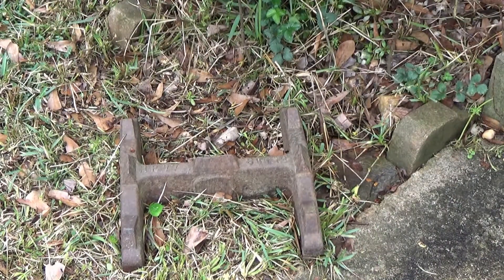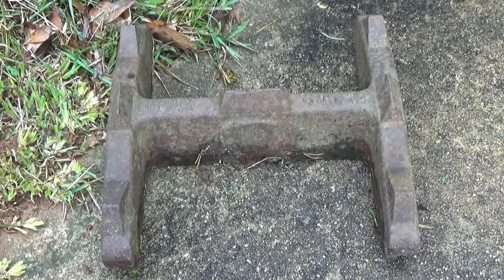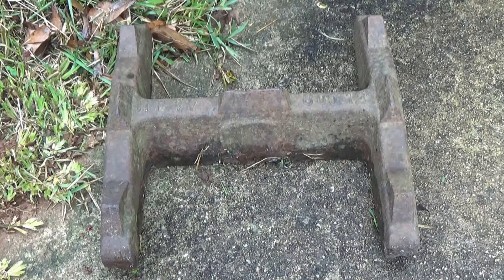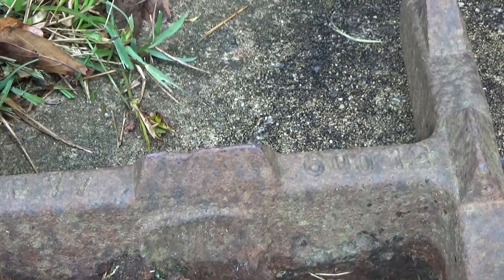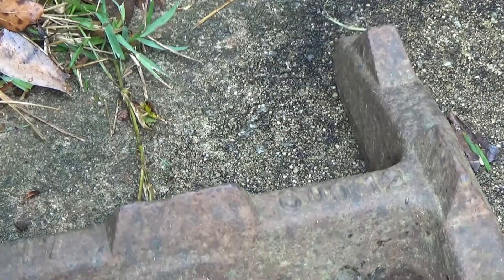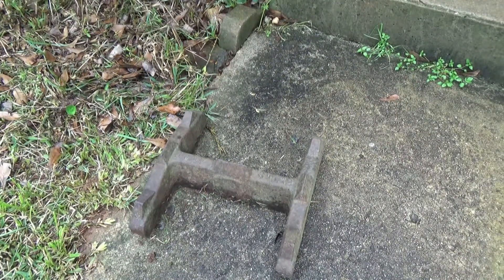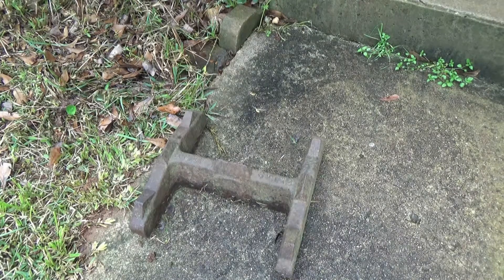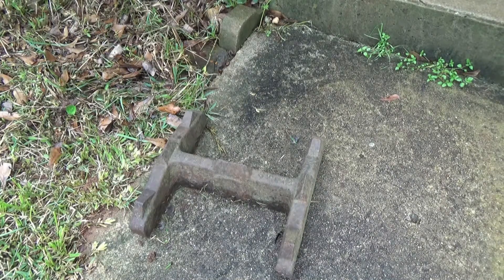Walters Boot Scraper VLOG 3 17 2021